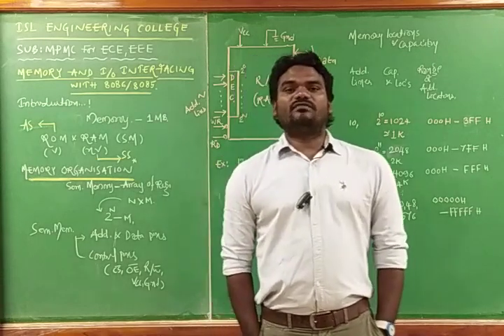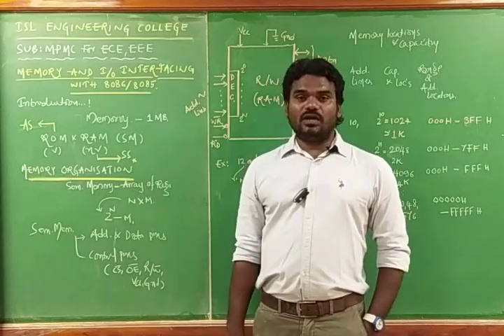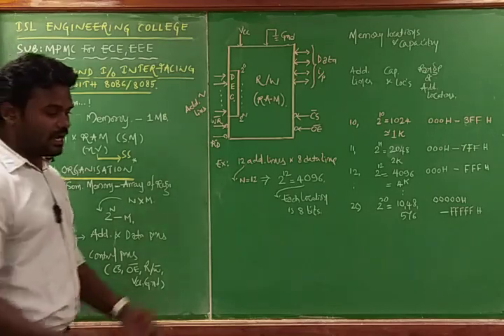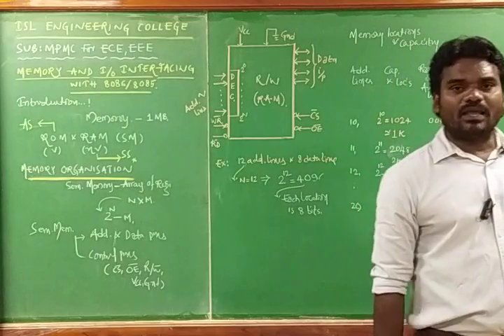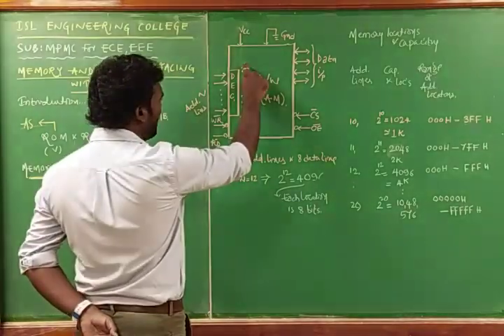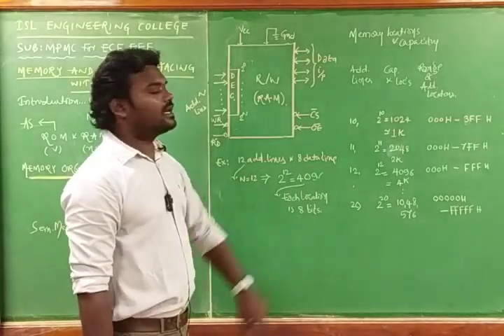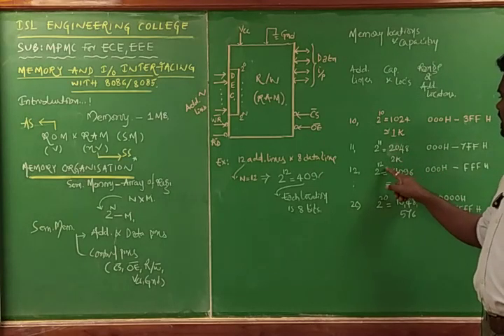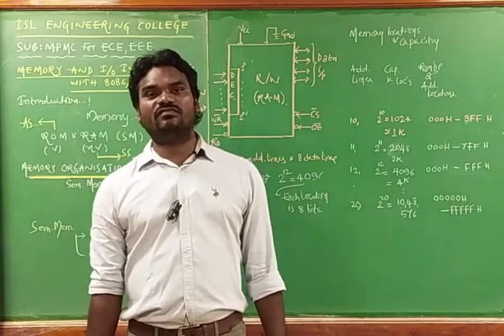MPMC CLASS 18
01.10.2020